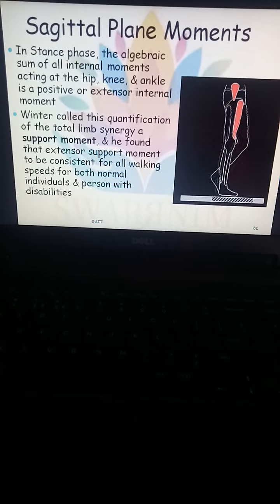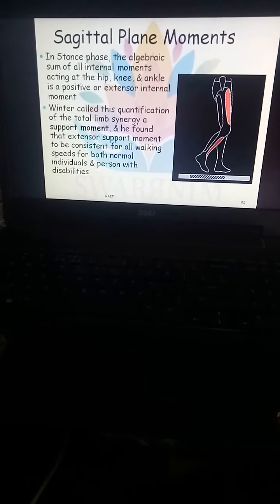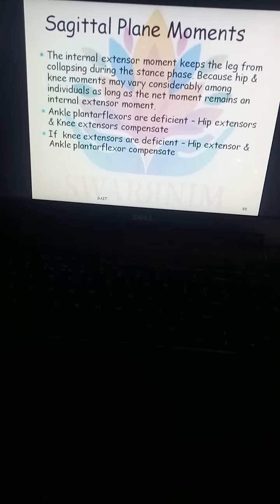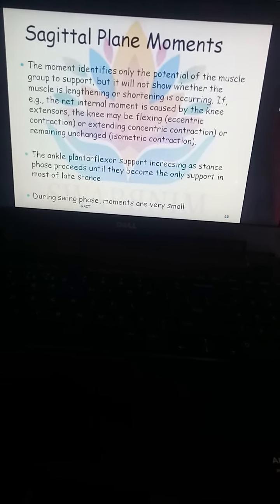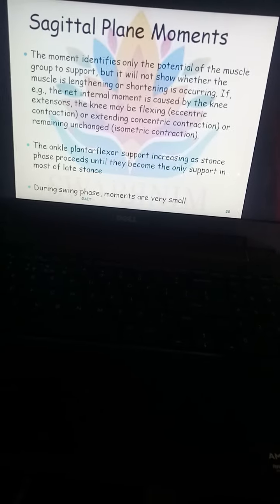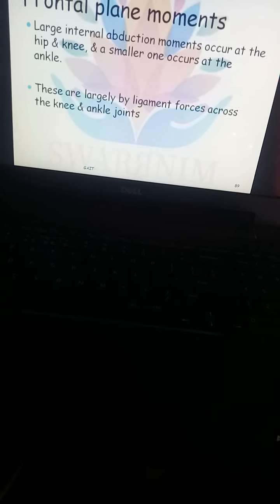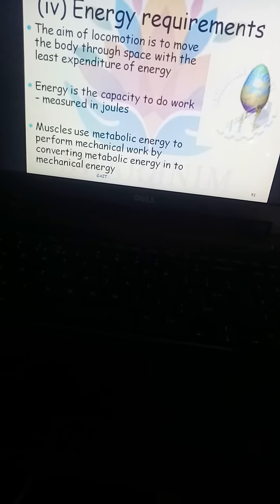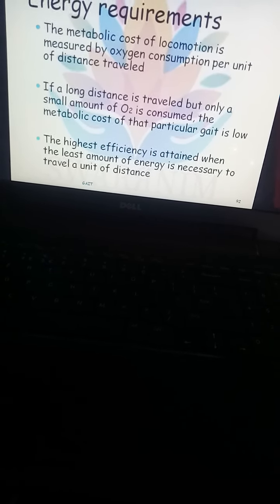Energy requirement during walking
Different planes and energy requirement in gait cycle